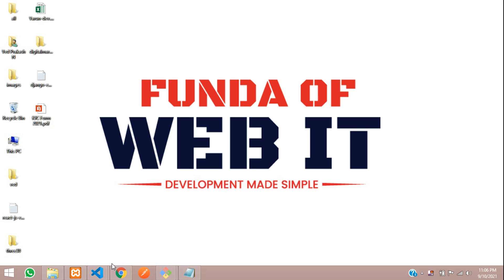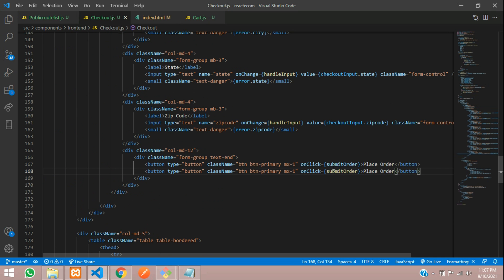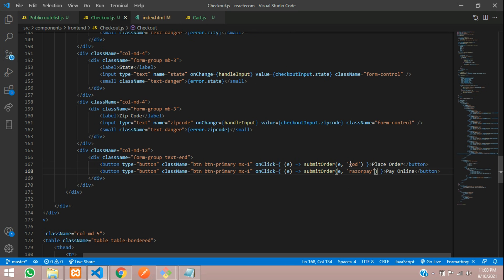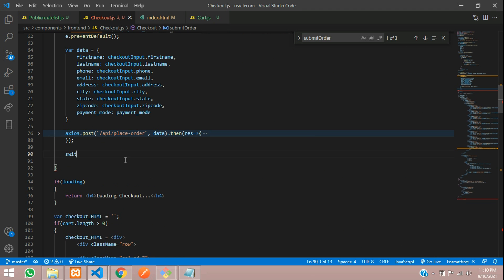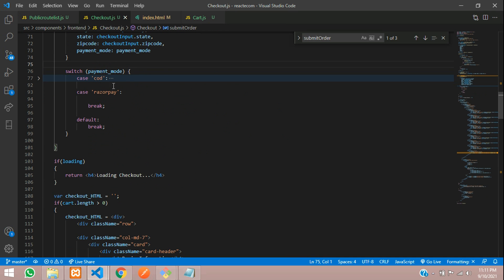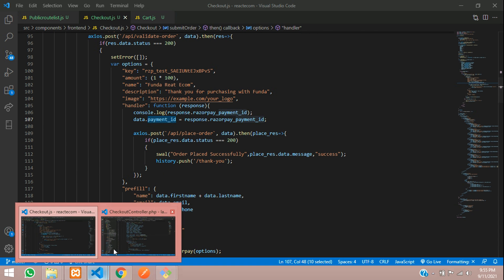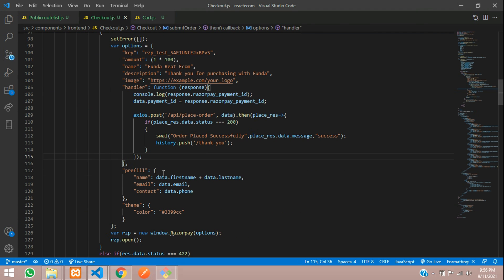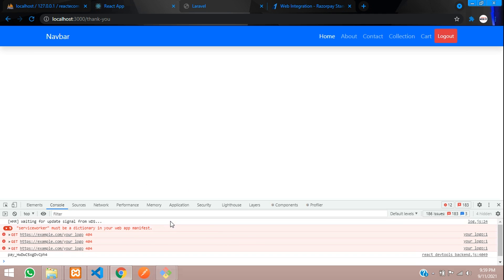ReactJS Ecom Part 31: How to Integrate Razorpay Payment Gateway in React Hooks & Place order w/ API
In this video, I have taught how to integrate razorpay payment gateway in react js hooks and place order in react hooks with api laravel.
razorpay payment gateway integration in react js hooks.